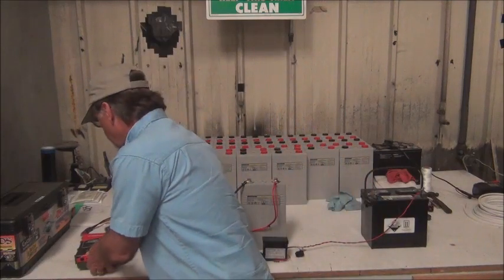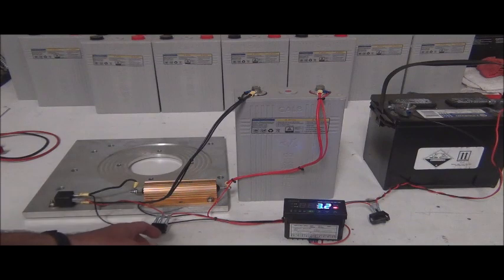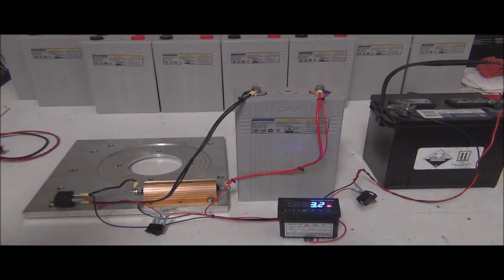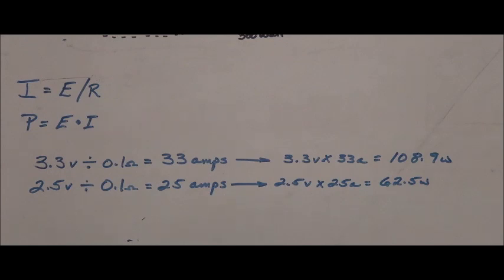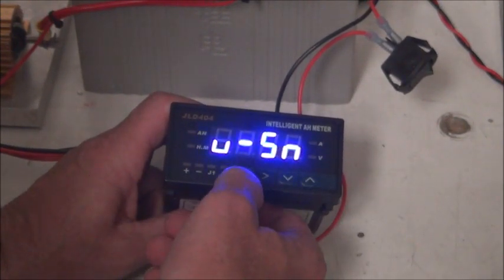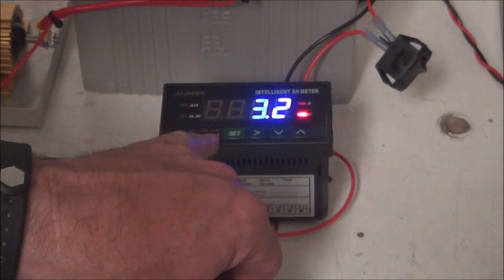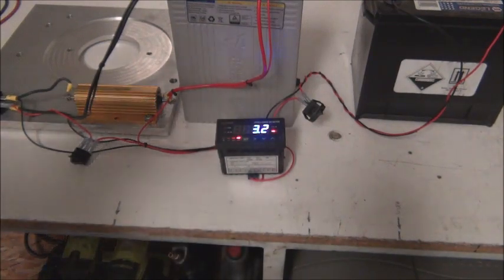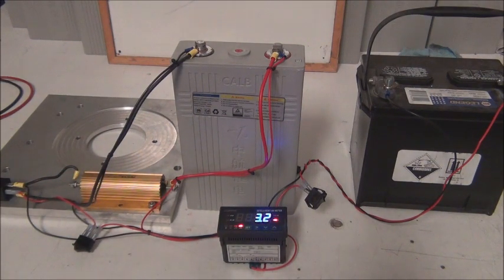DIY Electric Conversions Economic Way to Bottom Balance LiFePO4 Cells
An inexpensive way to bottom balance your lithium iron phosphate battery cells.